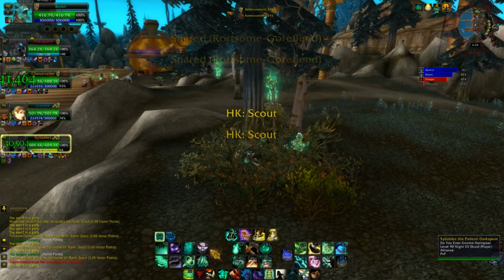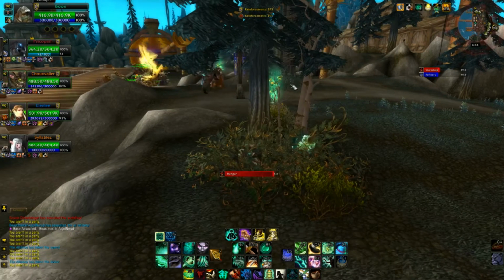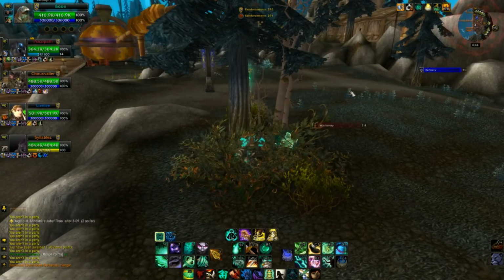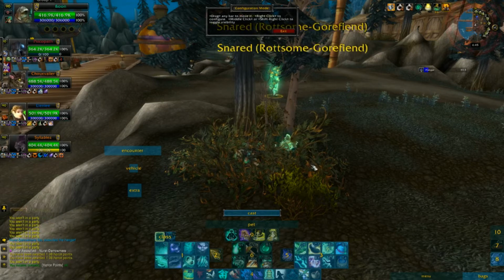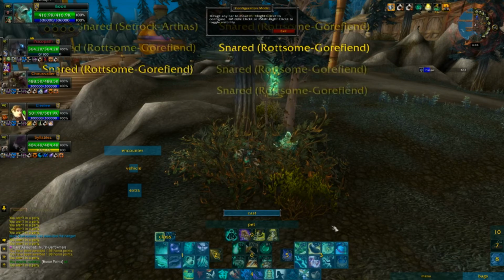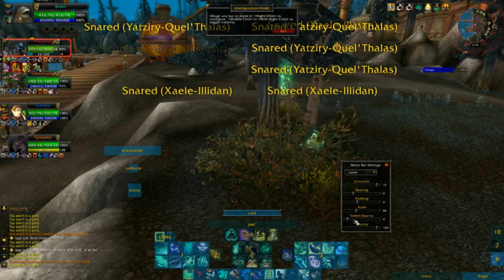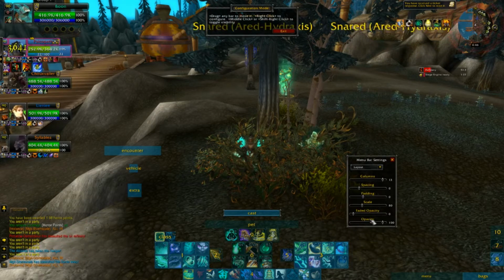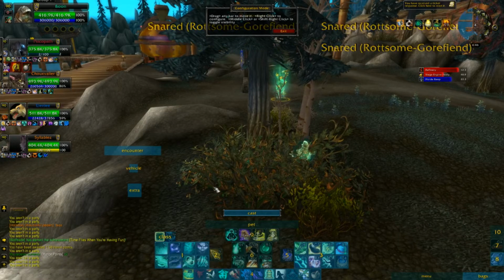How to setup your WoW UI!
I briefly describe a few options on setting up your own custom WoW interface! I mainly use Xperl, SexyMap and Dominos (you can find these on Curse).